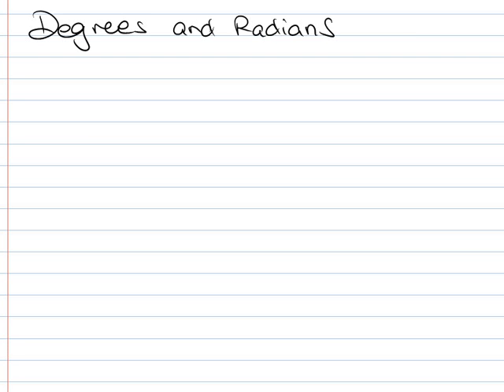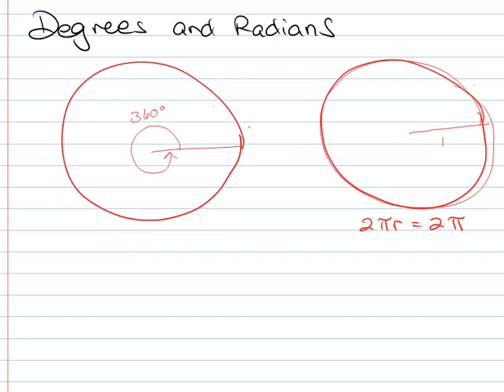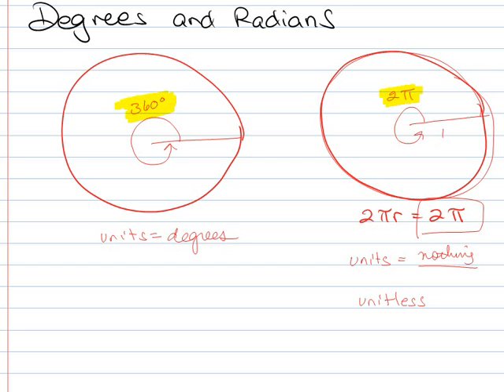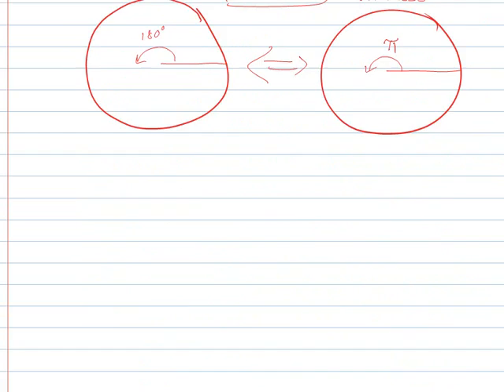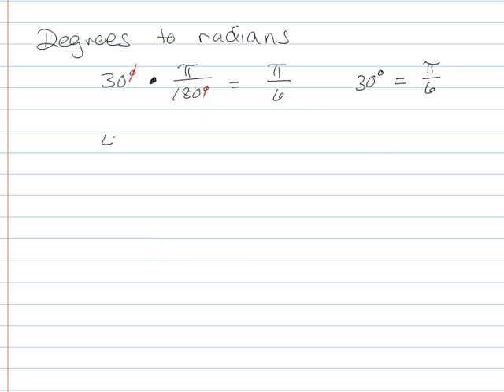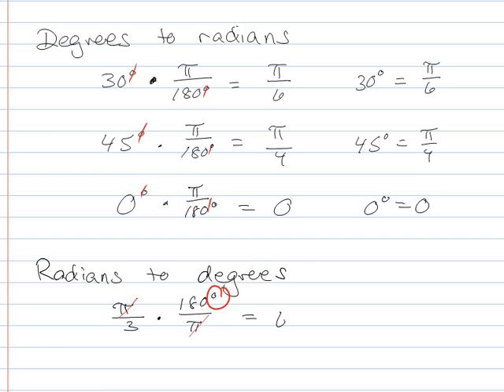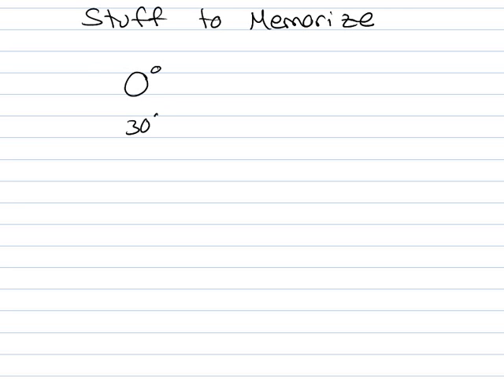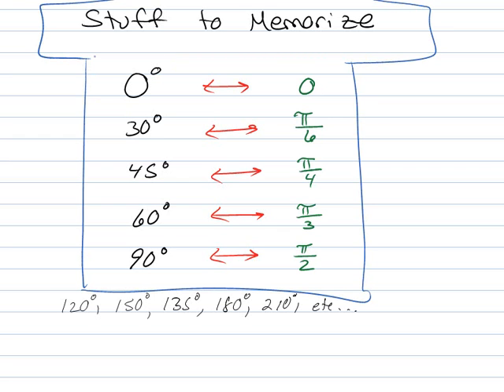Converting Between Degrees and Radians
A quick review of converting back and forth, plus a list of some "common" ones that are helpful to memorize.